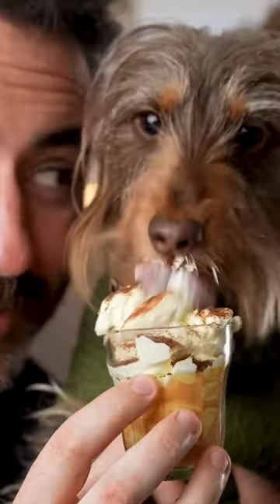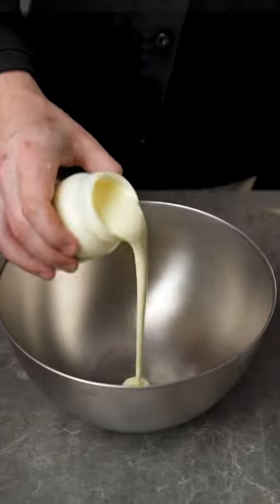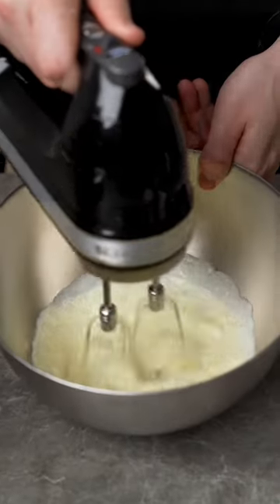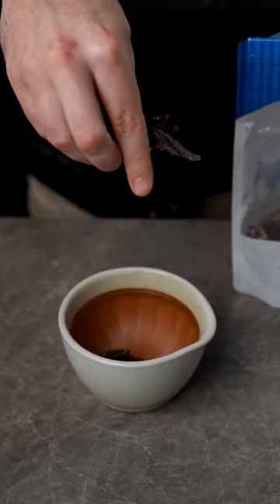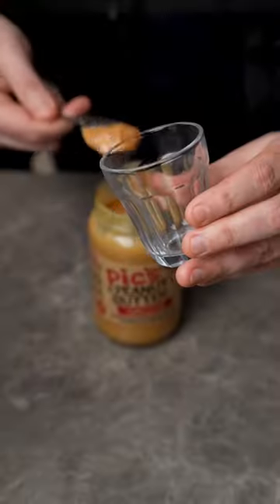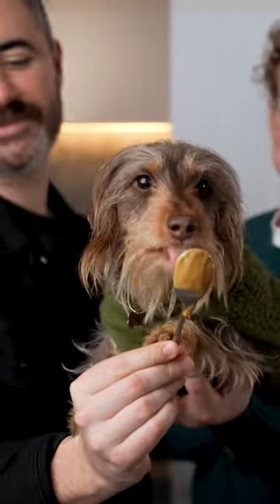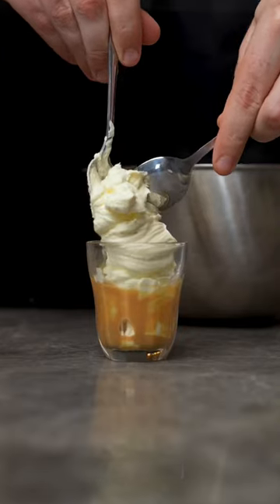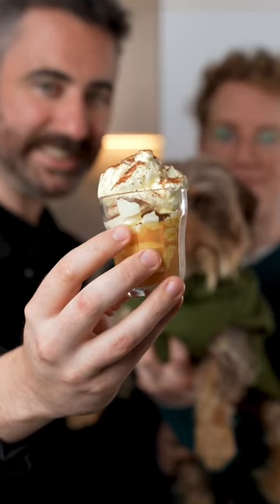The ultimate puppuccino